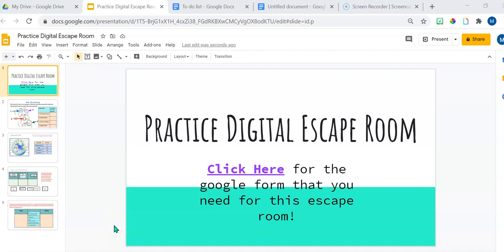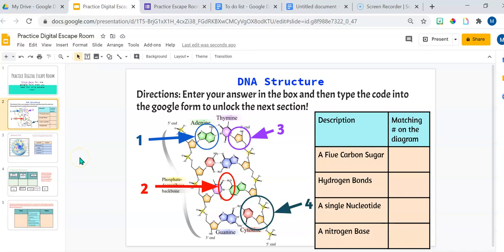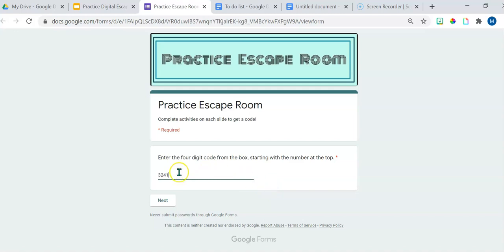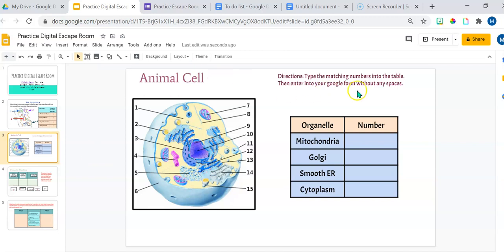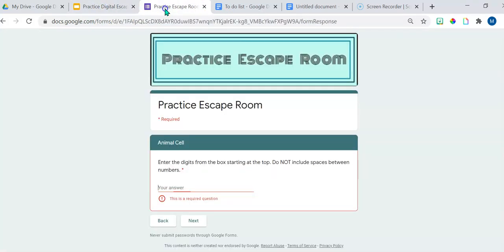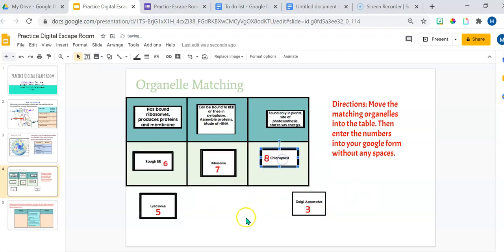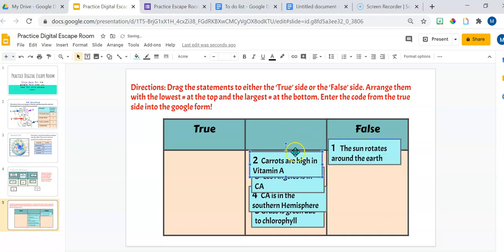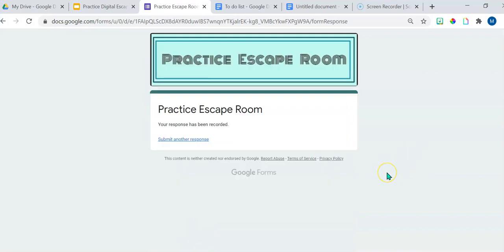Digital Escape Room Directions